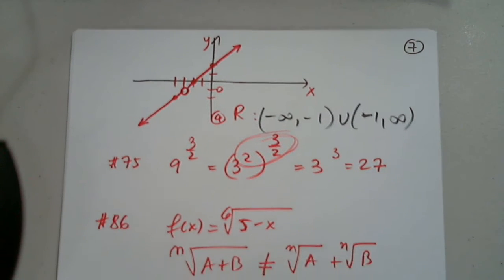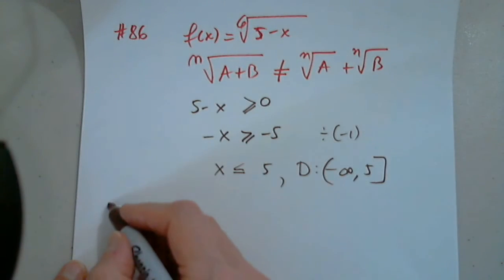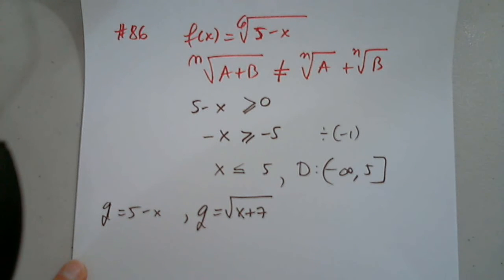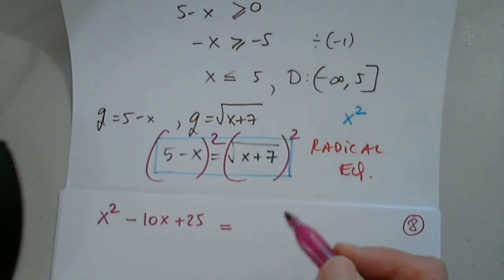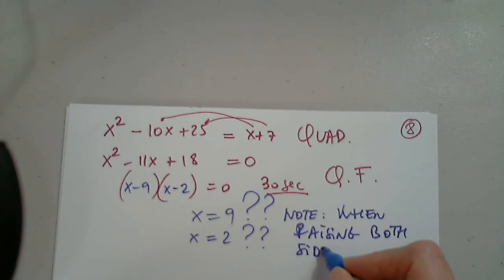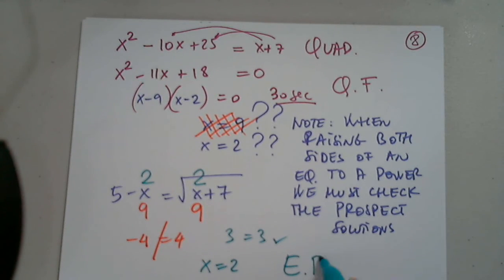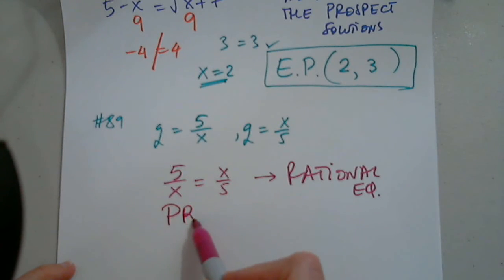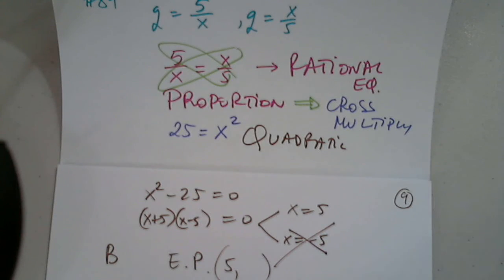MAT 230 SECTIONS R.4 - R.5 PART 4 SEPTEMBER 9